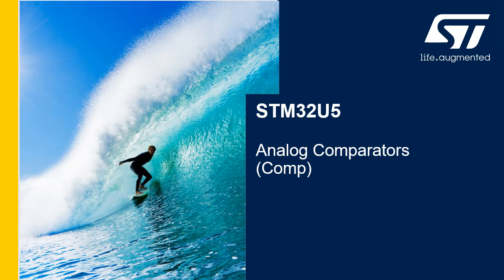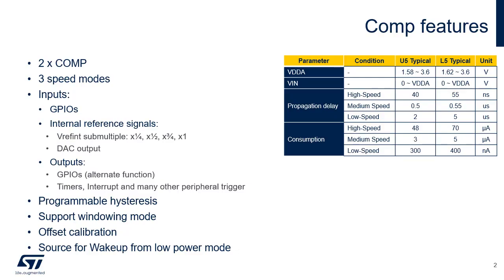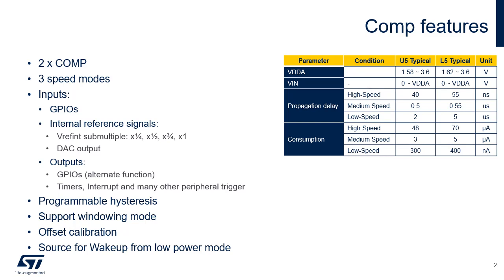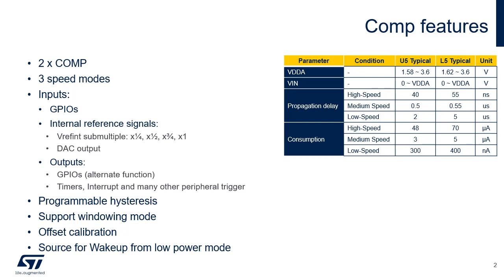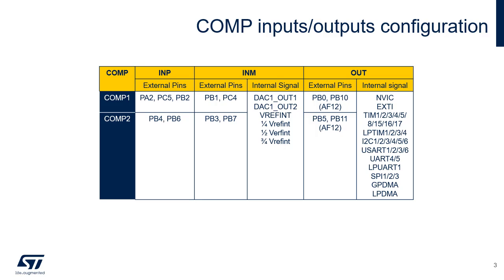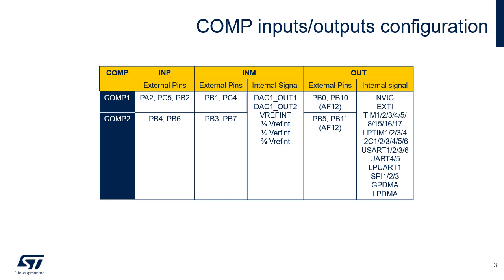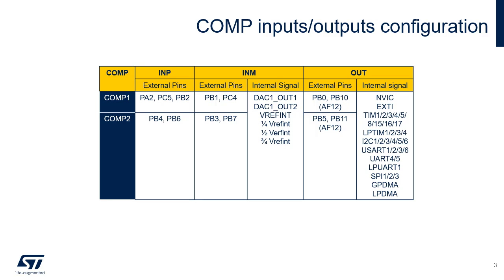STM32U5 OLT - Analog COMP